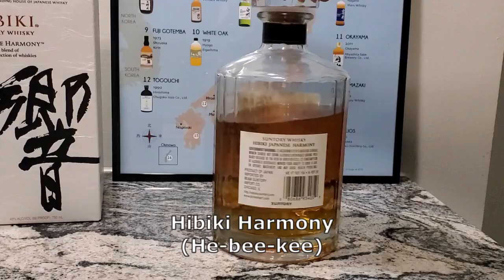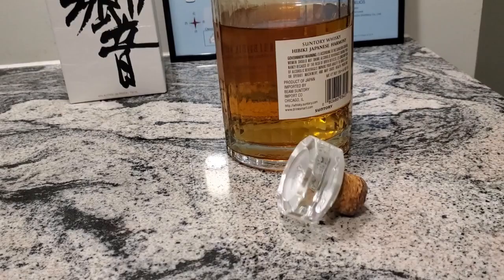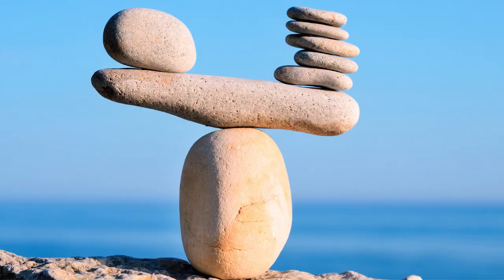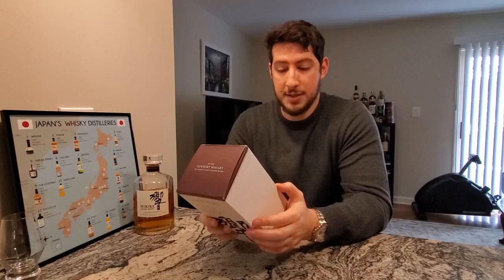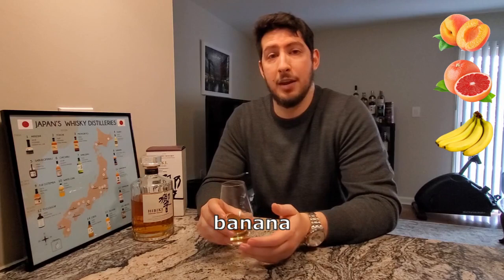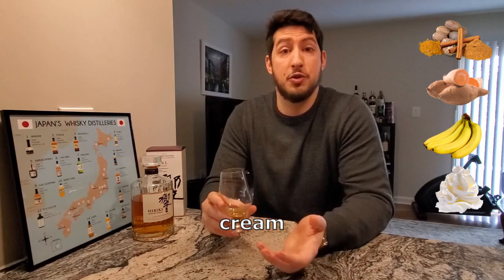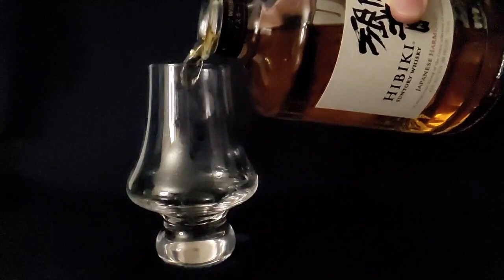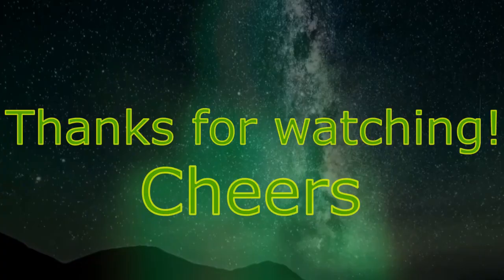Hibiki Harmony Japanese Whisky Review - Japan's Best Blend?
Here's my review of NAS Hibiki Harmony. One of the top blended whiskies from Japan.

Hope you find this review helpful!